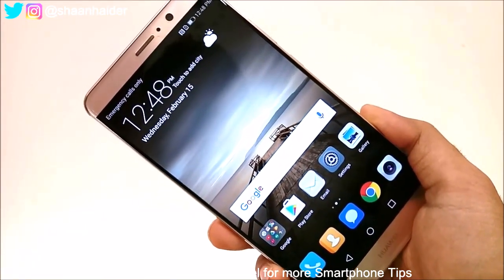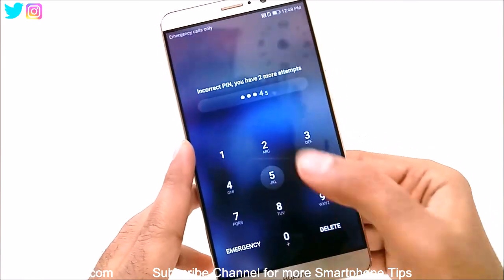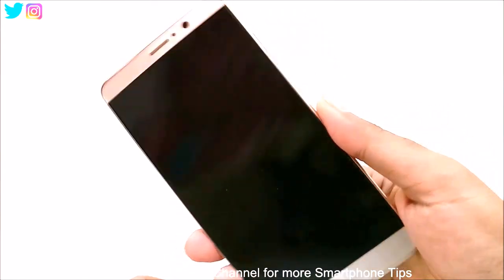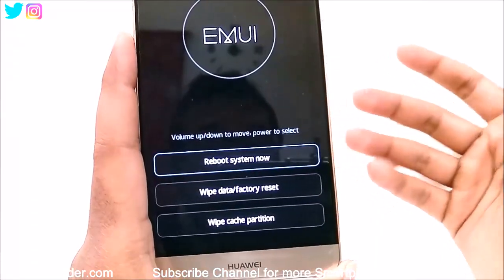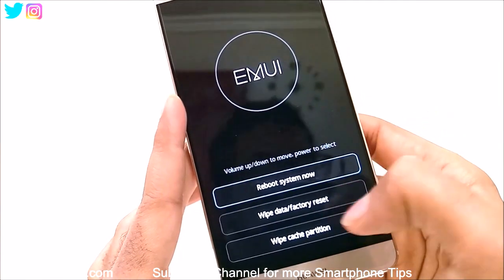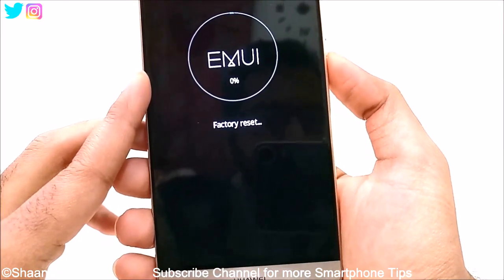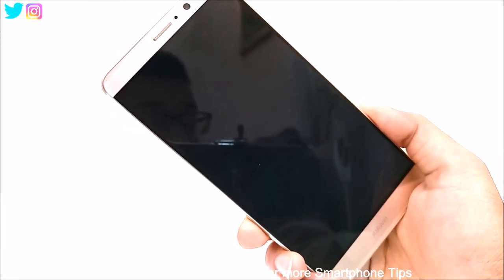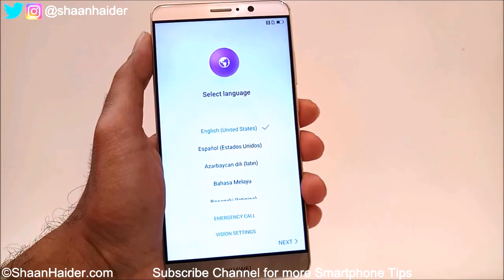FORGOT PASSWORD : How to Unlock and Hard Reset Huawei Mate 9 or ANY Huawei Smartphone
How to unlock and remove the password and pin from Huawei Mate 9, Mate 8, Mate S, P9, P8 or ANY Huawei smartphone.

You can also try PassFab Android Unlocker bypass Samsung FRP lock. Best FRP lock removal tool to bypass Google verification on Samsung without password.